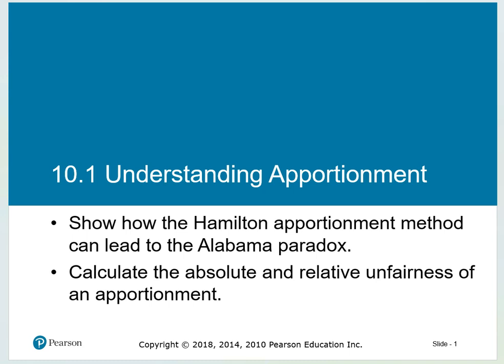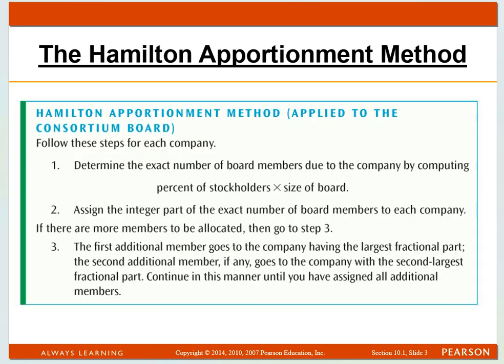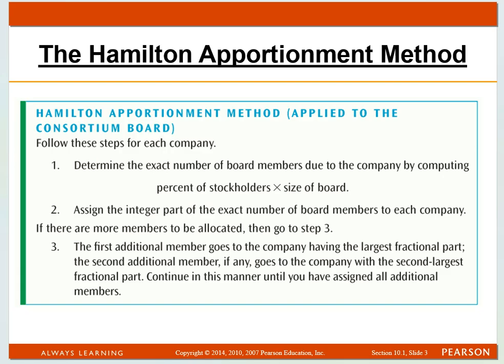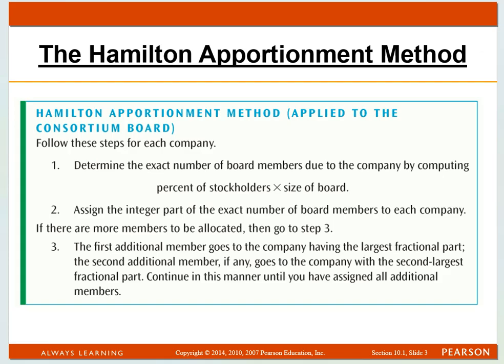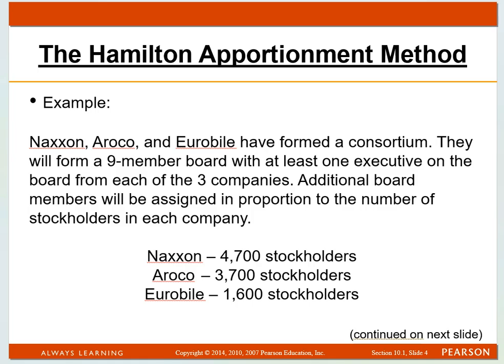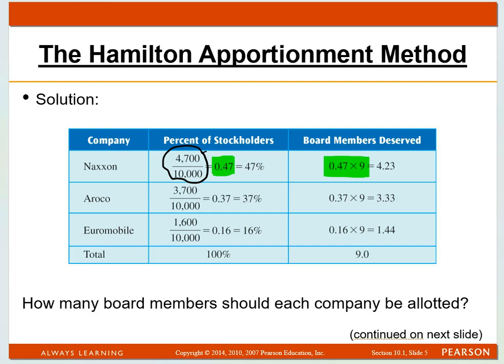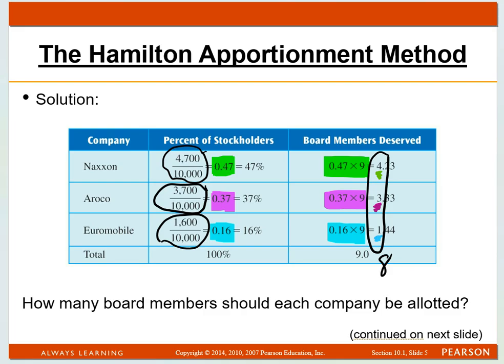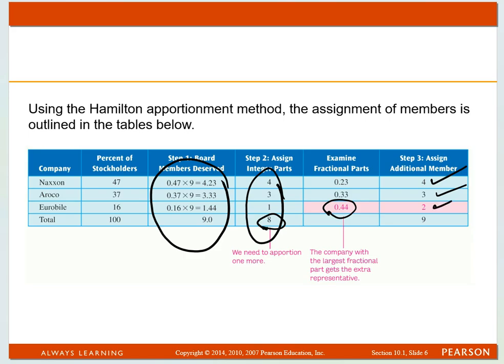M110 - Section 10.1 PowerPoint Lecture - Part 1